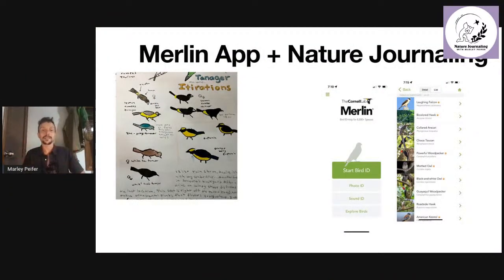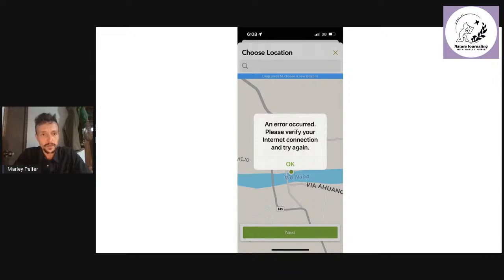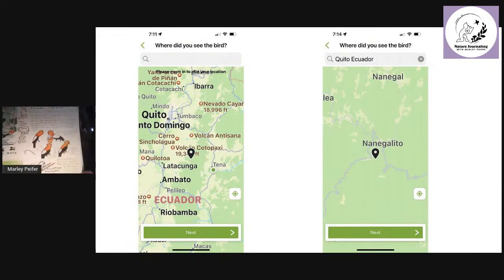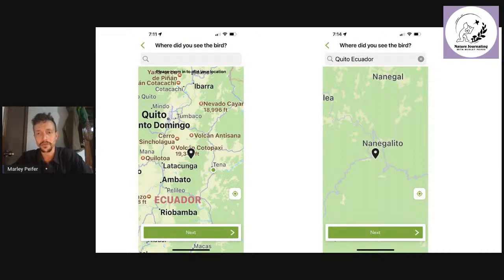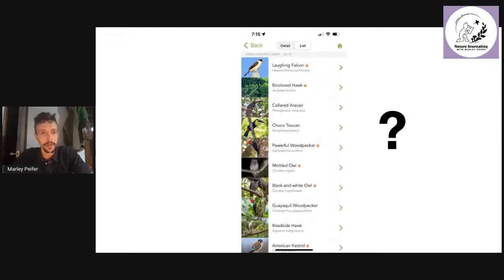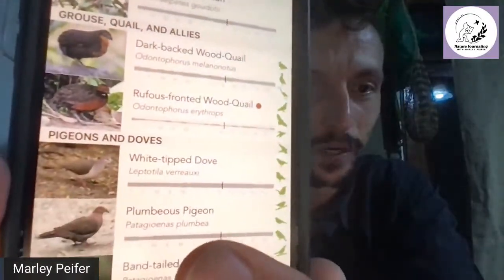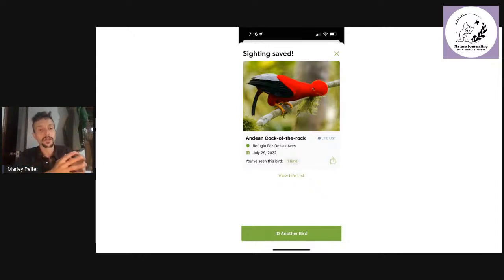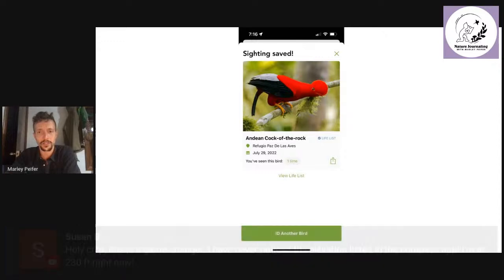How To Use Merlin App with Nature Journal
Have you ever wondered how to use a bird identification app like Merlin by Cornell Lab of ornithology? Have you ever wondered if these modern tools could be combined with nature journaling?
I'm going to try to show you how! I have multiple pages of nature journals with bird sketches and descriptions that I would like to identify and add to my life list using Merlin app.
It will be alive show so you can see my mistakes, struggles, and learning process. Hopefully that will empower you in your birding, your nature journaling and your use of apps.

Susan, MJ, Roberta, Hashi, Christel, Amy, Kim, Terry, Mareike, Dawn, Tamara, Jodi, Aneta, Juliet, Dianna, Spinnity, Diana, Amber, Rina, Jose, Kirstie, Charlotte, Sara, Adam, Jessica, Maria, Cati, Christina, Laurie, Shannon, Candy, Valerie, Deborah, Melinda, Shirley, Silvia, Alex, Stephanie, Dianne, Miriam, Marilynn, Amy, Kristin, Eddie, Bethan, Akshay, Zeffie, Terry, Jessie, Angela, Stacy, Leslie, Margarita, Hannah, Tina, Sandra, Julie, Barbara, Deborah, Roberta, Sabrina, Stephanie, Loretta, Saphira, Amy, Sandy, Terri, Corina, Yvea, Jeanne, Suzanne,  Helen, Mason, Tiffany, Petrina, Eli, Olga, Kate, Rebecca, Barbara, Kit, Constance, Rose, Karen, Amy, Deb, and Jan.